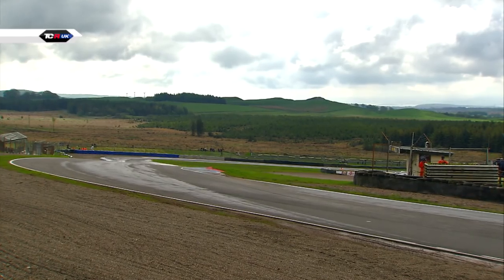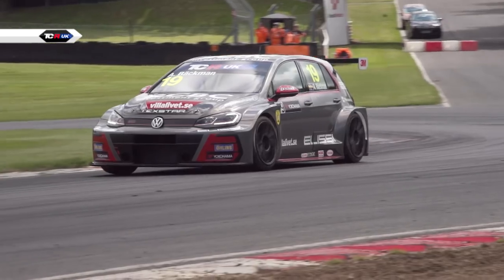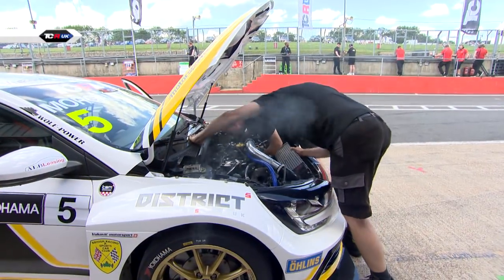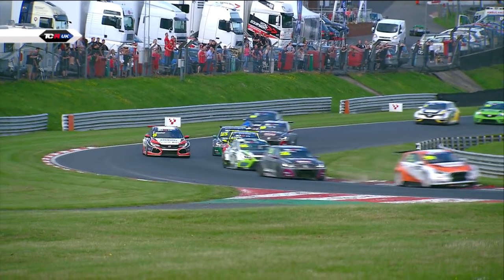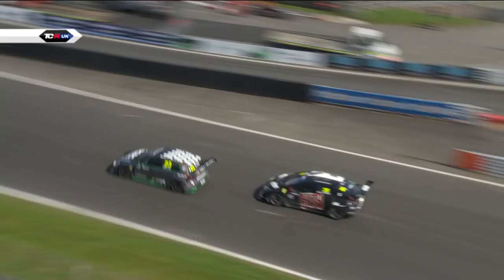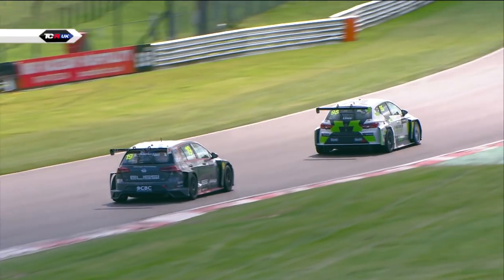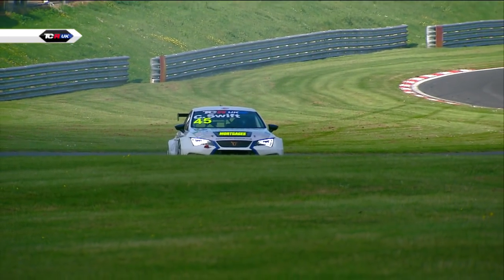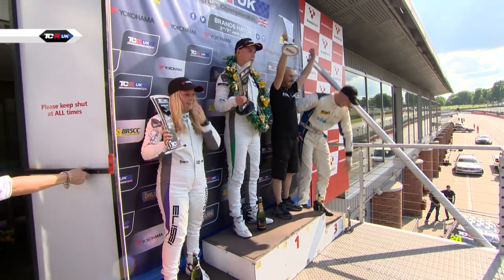2018 TCR UK Brands Hatch highlights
Highlights of Rounds 5 and 6 of the 2018 TCR UK championship from Brands Hatch.

Thanks to four wins from the four races at Silverstone and Knockhill, Dan Lloyd had built an impressive lead in the Drivers' championship. Ollie Taylor, however, had switched to the new-shape Honda Civic Type-R TCR for Brands Hatch while the CUPRA pairing of Carl Swift and Stewart Lines had teamed up under the Maximum Motorsport banner and were working together for the first time.

Returning to TCR UK after missing Knockhill was Howard Fuller in the SWR Honda, while Alex Morgan was using Brands Hatch as a test for the new Renault Mégane TCR he's campaigning in the TCR Germany series.